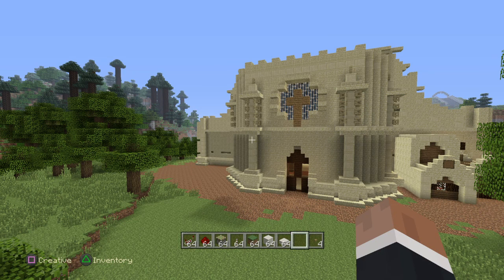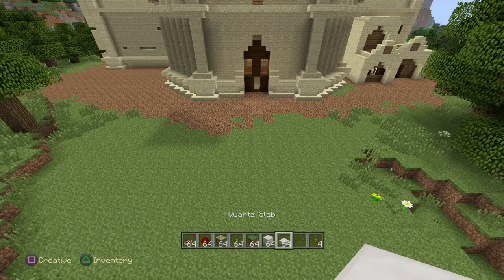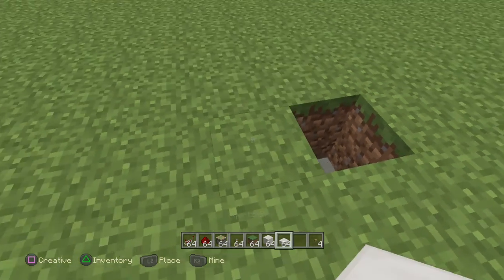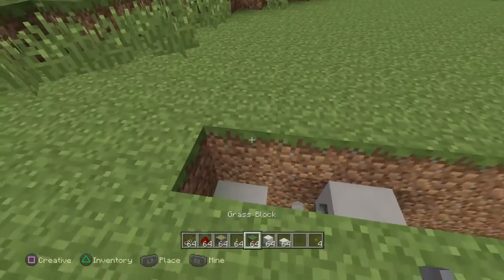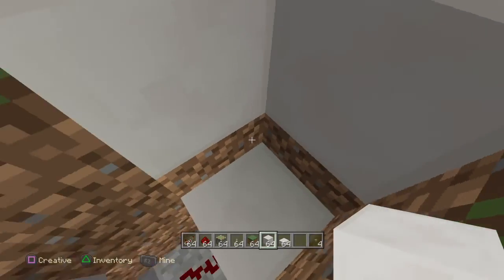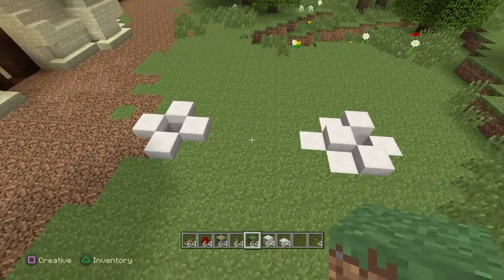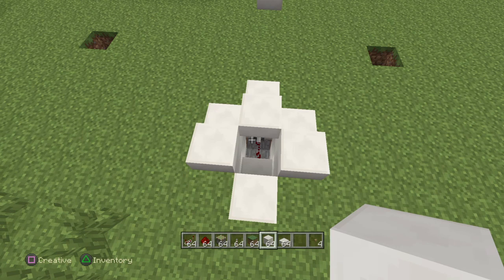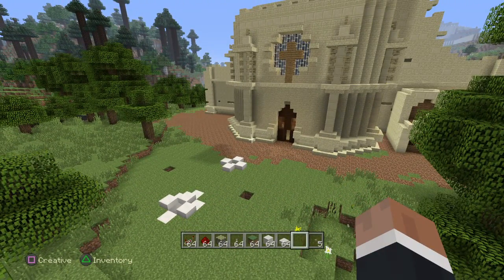HOW TO MAKE HUNGER GAME PODS-MINECRAFT REDSTONE!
•–LACK HAPE LUIS ENTERTAINMENT–•
MUSIC AT BOTTOM \/
LackHapeLuis
Music Licensing Is Down Here IF there is copyrighted music in my video!
•License/s•

Thank you for your time and your likes and comments and for subscribeing to my channel. 💙